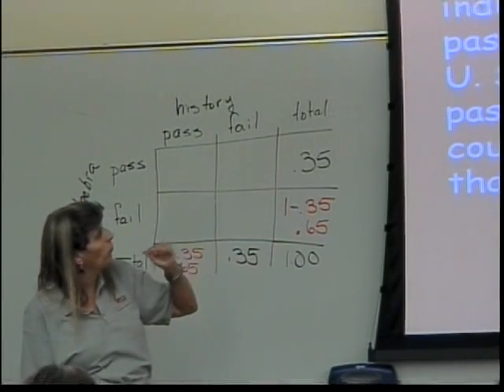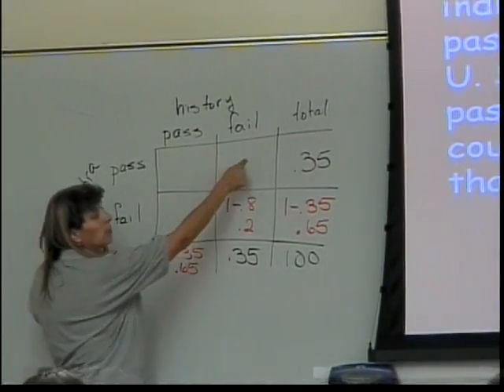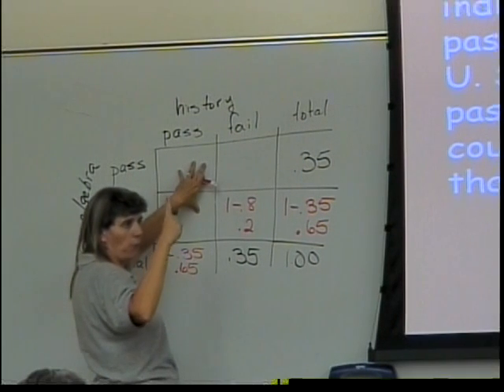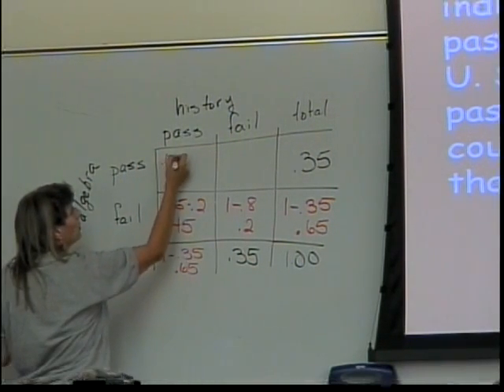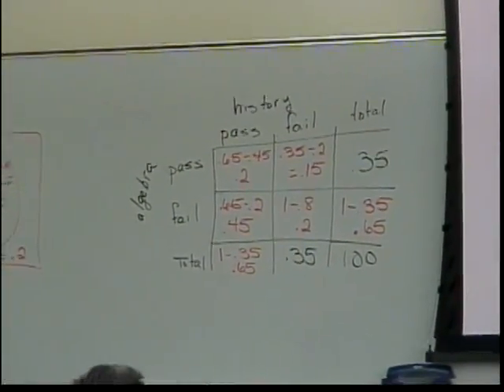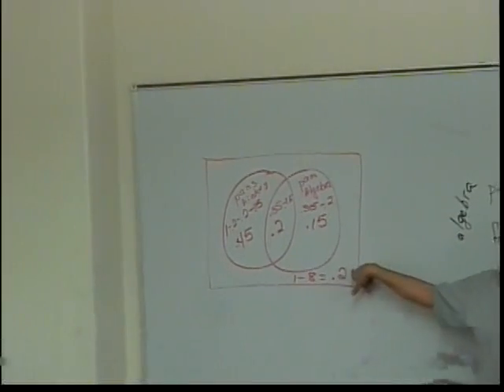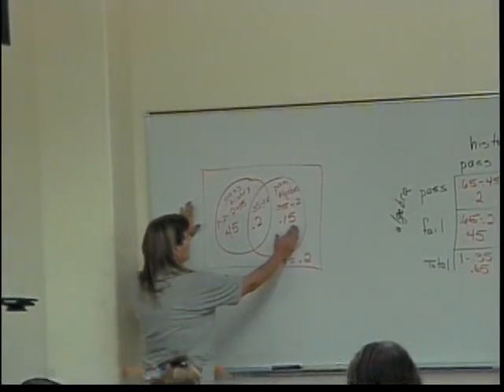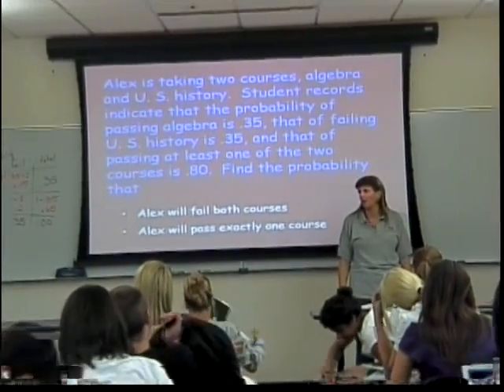Basic Rules of Probability (part 6)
The is a lecture on basic probability rules.